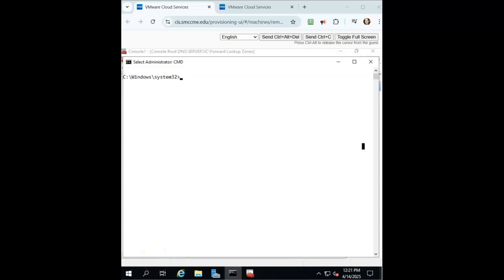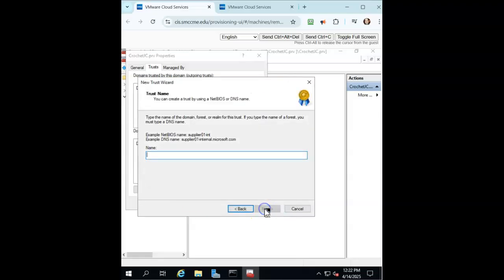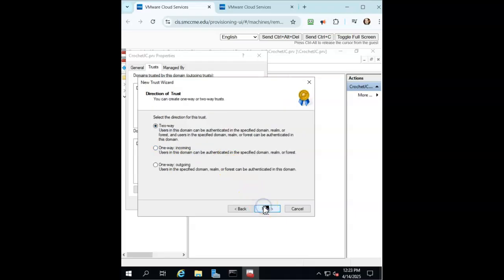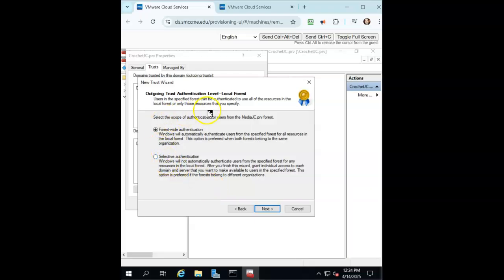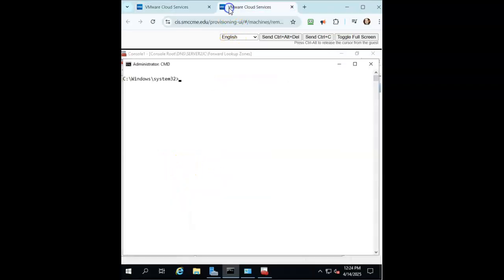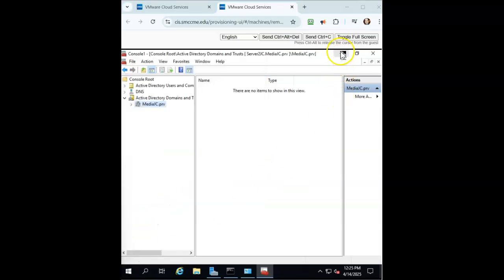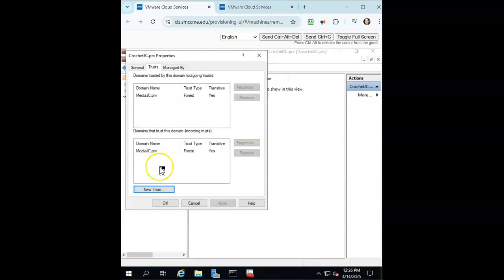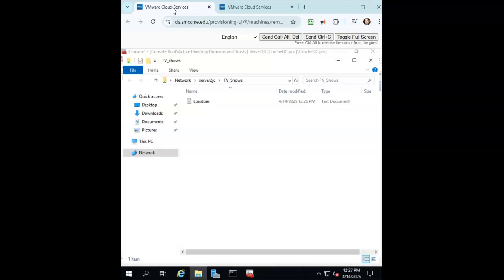Creating a Trust Between 2 Forests Part 2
In part 2 I will be showing you how to use Active Directory Domains and Trusts to setup a two-way trusts between 2 separate forests in 2 separate domains on 2 separte servers.